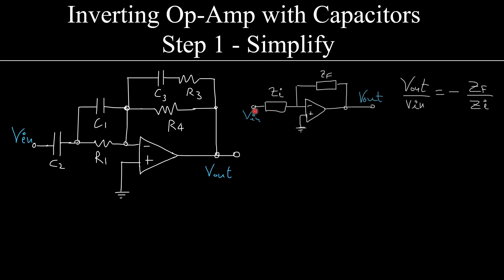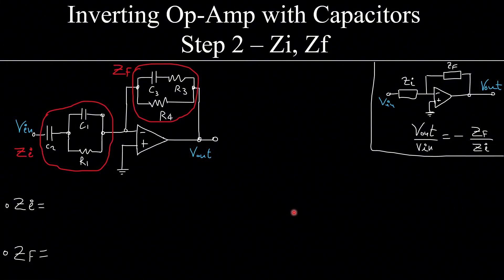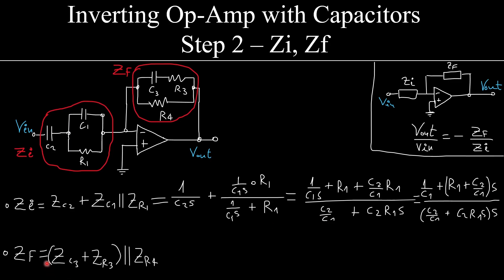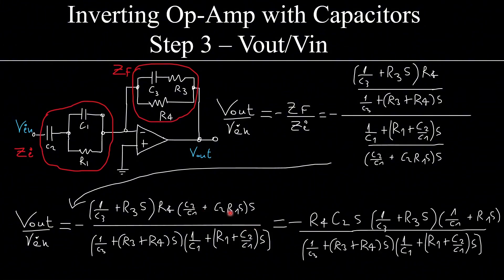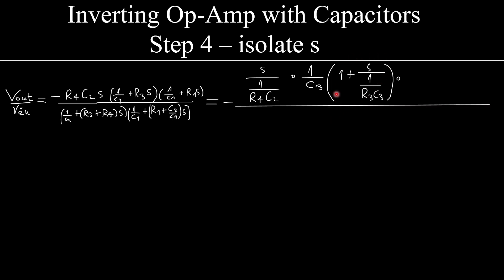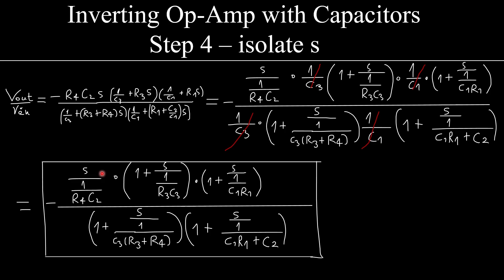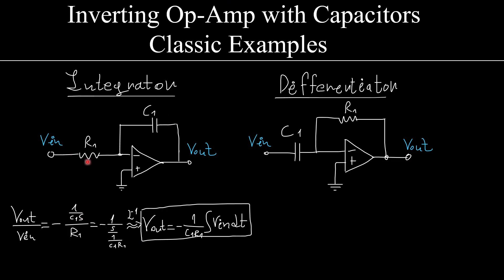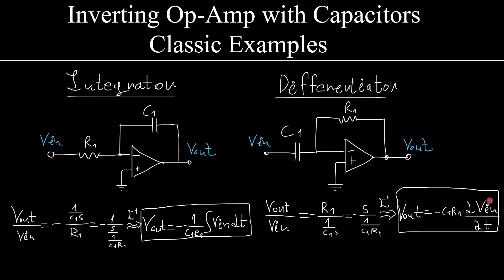How to Solve Inverting Op-Amp Exercises with Capacitors (Explained with Steps)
We solve inverting op-amp exercises that include capacitors by following a dependable four-step workflow. First, simplify the circuit to the classic inverting configuration by collapsing sources and combining series or parallel elements so the network at the input and in feedback is easy to read. Second, compute the input and feedback impedances as functions of s, labeling them Zin and Zf. Third, apply the closed-loop formula H(s) = −Zf/Zin under the usual ideal op-amp assumptions to get the transfer function. Finally, isolate s to identify poles and zeros.

For the integrator and differentiator cases, we simply show how the output relates to the input by applying the transfer function and a basic inverse Laplace step.

0:00 Step 1-Simplify to typical inverting op-amp configuration
1:41 Step 2-Find input and inverting loop Impedance
4:03 Step 3-Apply onto close loop gain formula
5:29 Step 4-Isolate s (frequency)
8:34 Integrator and Differentiator Examples